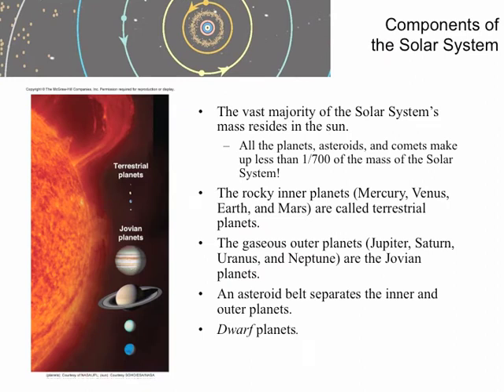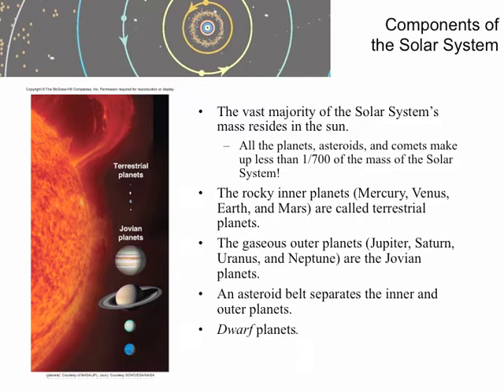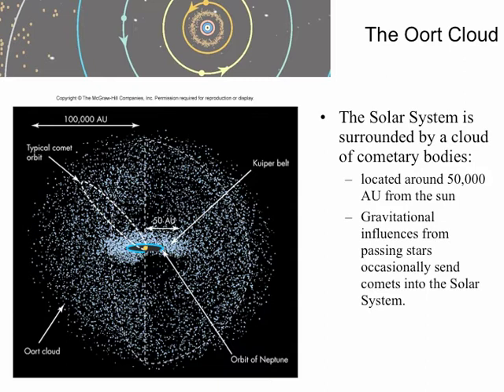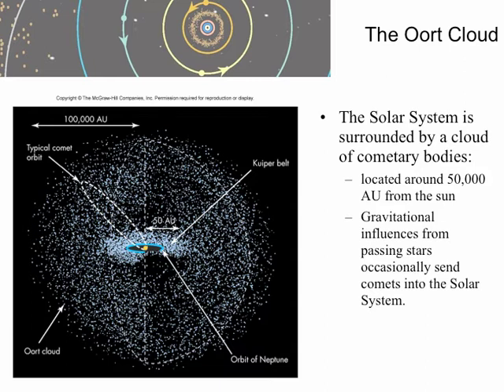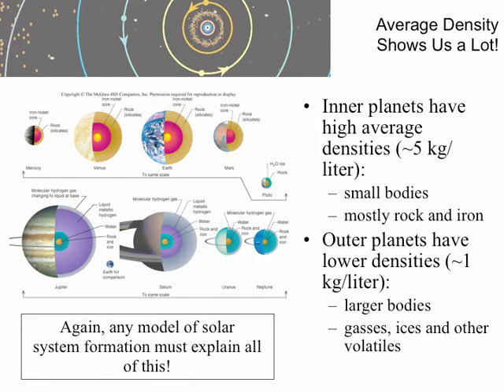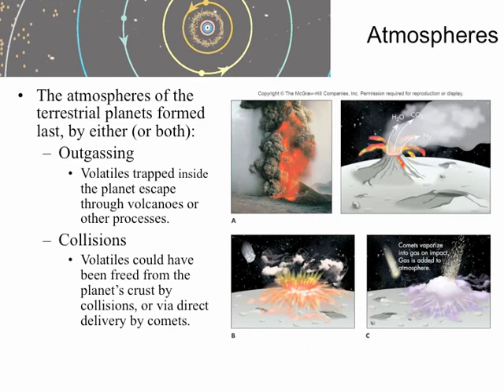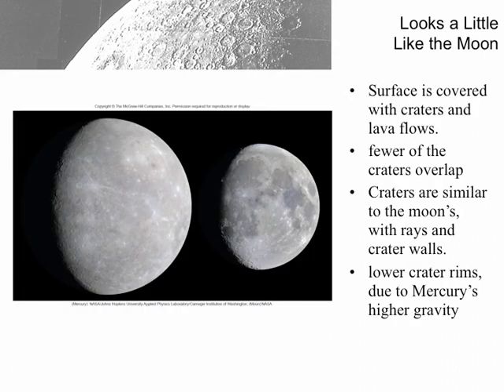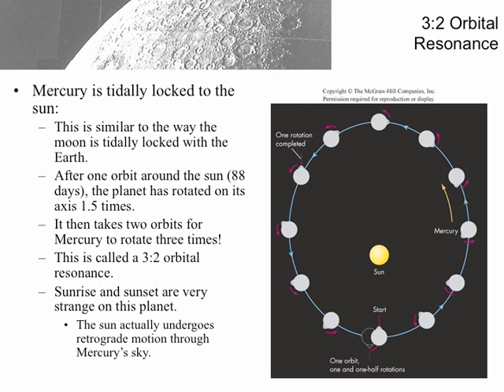Lecture10--The Wanderers I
The Origin and Structure of the Solar System & a Detailed Study of Mercury